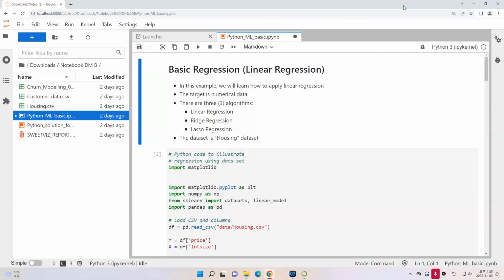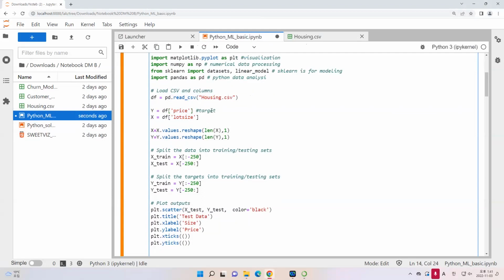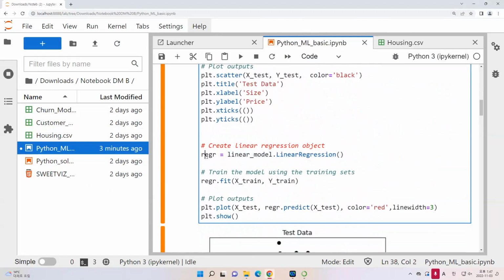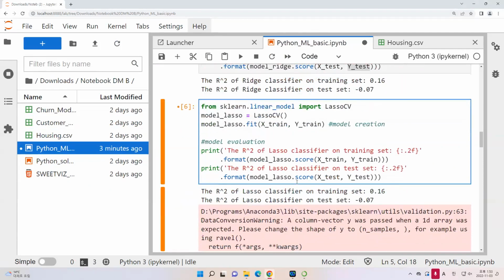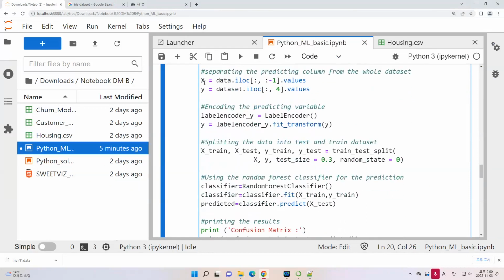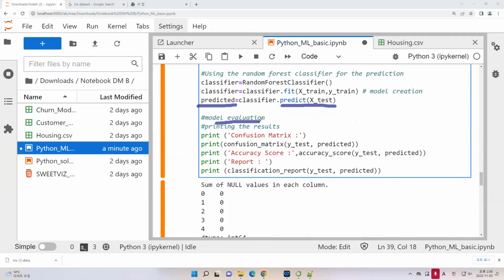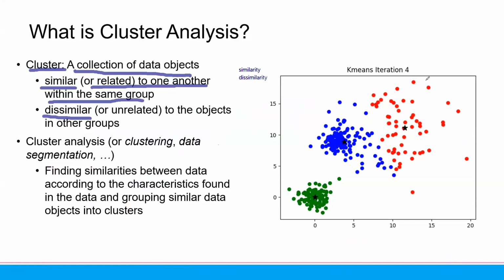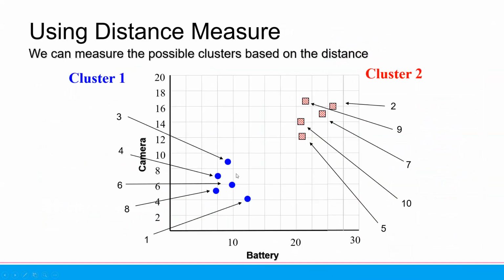20221103 - Data Mining & Applications B - Python Classification + Clustering